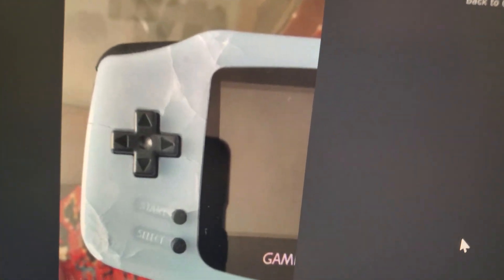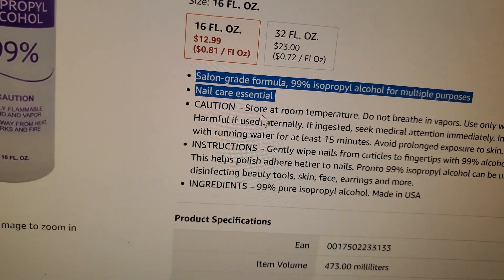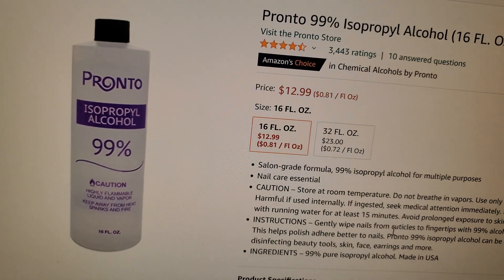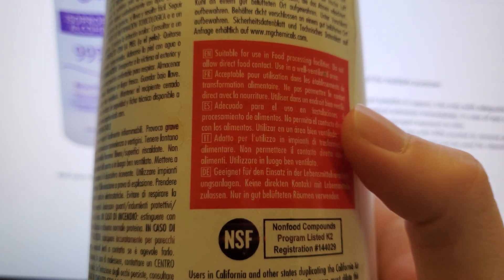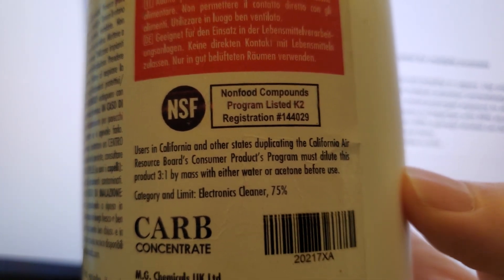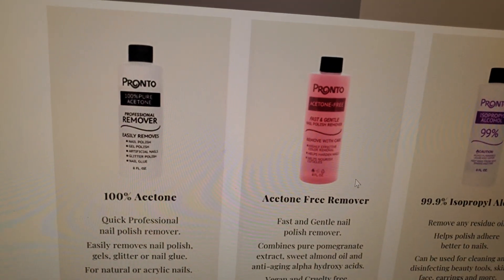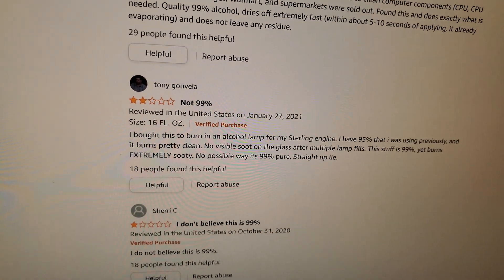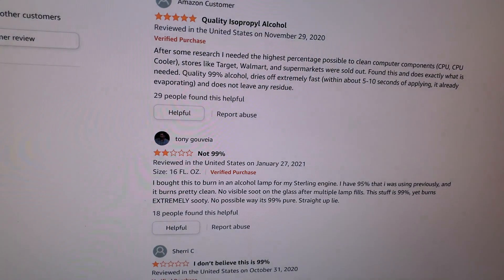IPA Additive Addendum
IPA I use